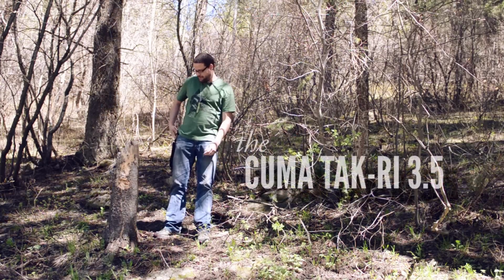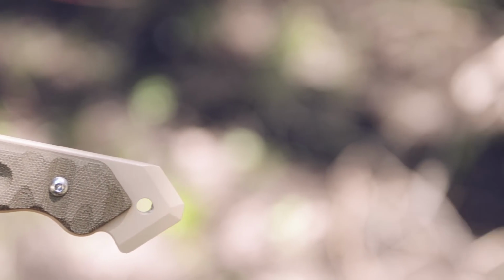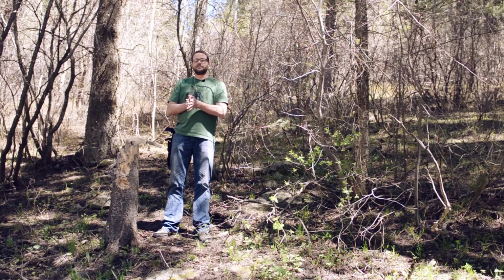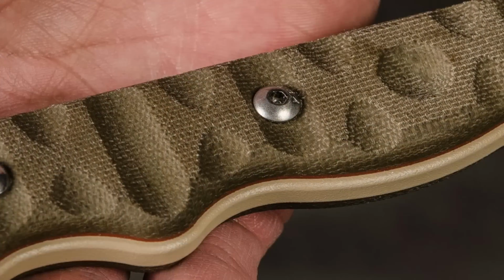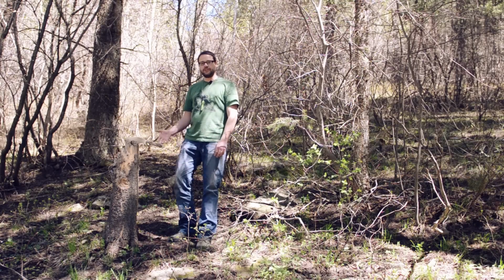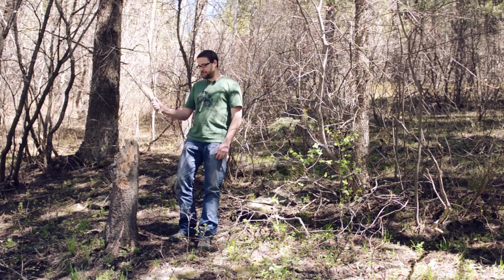Craig Powell's overview of the CUMA Tak Ri 3.5 by TOPS Knives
The CUMA Tak-Ri 3.5 is not your typical kukri. In fact, one must understand what a Gurkha Kukri is to see the curve in its blade. The kukri (Devnagari/ खुकुरी), originally spelled khukri or khukuri, is a curved Nepalese knife. It is a traditional weapon for Nepalese people, and also a weapon of choice/side arm for all Nepalese including those serving in different armies around the world.

The word Tactical translates into practical functionality, especially among military and law enforcement. That was the thought going into the knife's design. The CUMA Tactical Street Defense program was created by world-renowned CQC expert Sijo Waysun Johnny Tsai in 2000. SiJo has over 31 years in the martial arts along with 25 years’ experience as an instructor. He wanted to create a truly functional knife that could be used for CQT combat, street defense, and as an all-around tool for the outdoor sportsman. A few others helped along the way offering expert advice to ensure TOP performance of this blade. Those experts include TOPS KNIVES founder/owner Mr. Mike Fuller and Brent Beshara – the creator of the BESH WEDGE (BESH gave the knife its name).

What was mandatory for the blade? It had to be overbuilt, strong, and durable. So Mr. Tsai approached TOPS Knives to make it. Its full tang frame is 1095 high carbon steel. At just 3/16" in thickness, this is one wickedly fast blade. The belly of the blade is deep for chopping firewood and shelter building.

It needed to have a large curved primary bottom edge. The handle had to offer two types of grip options: The "long grip" for full extended machete swings, and the “choked-up grip” for precision cuts or carving. Finally, a small pry bar for scraping and a lanyard hole at the butt of the handle. Mr. Mike Fuller has stated that the CUMA TAK-RI is extremely interesting and no other knife in the extensive TOPS catalog is quite like it.

Once you hold the CUMA Tak-Ri, you will immediately agree it is "Hard To The Core". In Fact, the Tak-Ri caused such a buzz at the 2011 SHOT Show that Lou Ferrigno (The Incredible Hulk) pre-ordered his from the TOPS Knives booth.

The CUMA Tak-Ri can also be seen in IDW Publishing's ongoing G.I. JOE comic book series "Snake Eyes". Comic book artist Robert Atkins selected the Tak-Ri as the series exclusive knife for the most iconic Ninja of all time. Snake Eyes can be seen slashing Cobra troops starting in issue #2 which hit comic book shops worldwide in June of 2011. The CUMA Tak-Ri is also featured on the cover of issue #6 of Snake Eyes.

If you would be so kind as to like our Facebook page, here is the